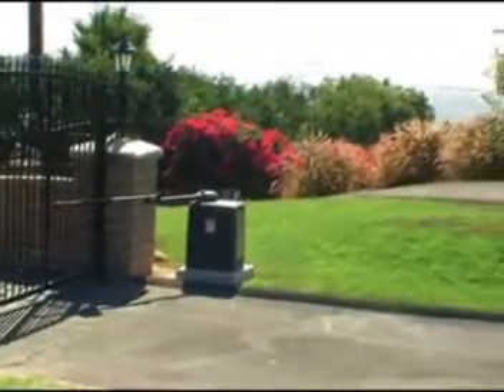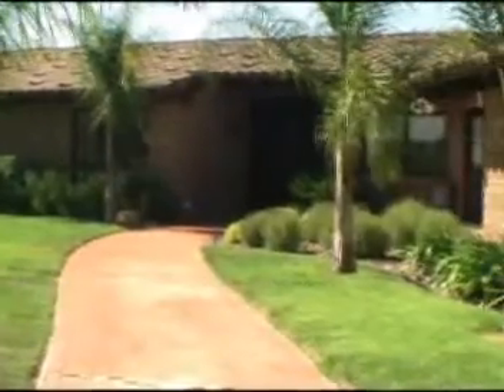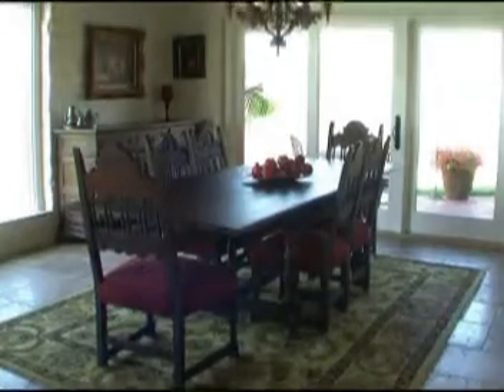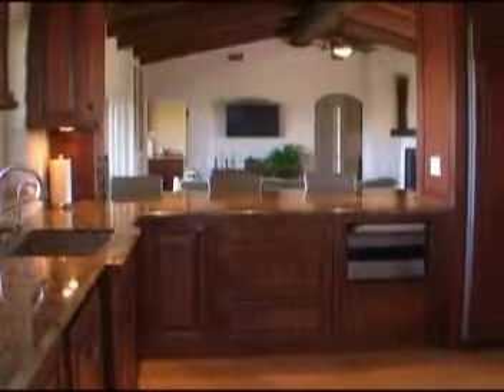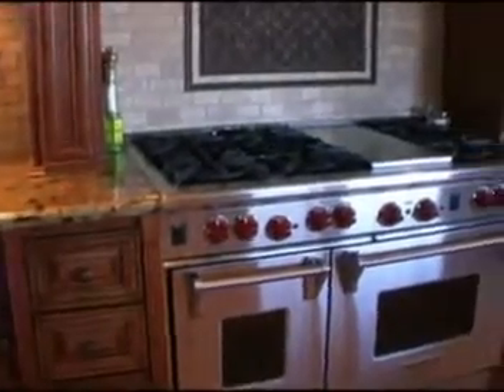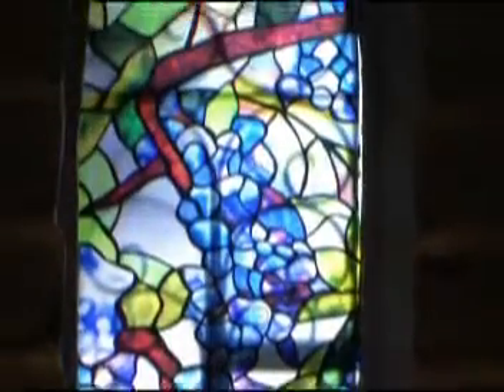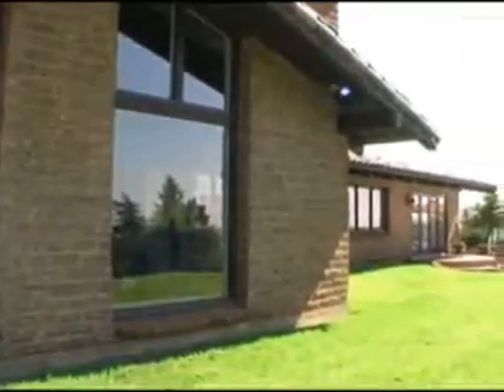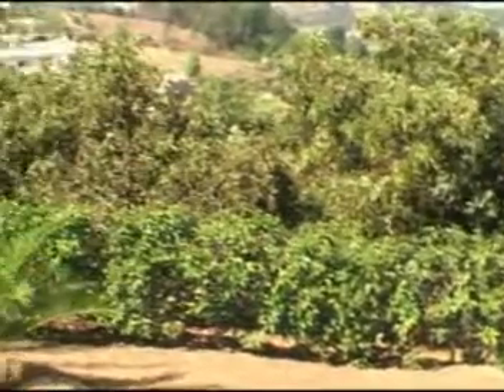Real Estate Video Tour 4326 Citrus Drive, Fallbrook, CA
This Fallbrook estate sits on 2.37 acres with gorgeous 360 degree views of the surrounding mountains, a peek of the ocean, a pool, beautiful landscaping throughout the property, your own organic avocado grove, peaches, lemons, limes, and much more! As you enter the private gate, you are welcomed by this 4300 square foot home and all its views. As you walk through the front double wrought iron entry doors, you are welcomed by the high, open beam ceilings, the beautiful travertine floors throughout and the magnificent beauty of this home. As you walk straight into the formal living room and dining room, you are welcomed by the warm wood burning fireplace, open beam ceiling and views from every angle. The kitchen is a chef’s delight featuring beautiful custom cabinets, Brazilian granite countertops and stainless steal appliances. It features a built in refrigerator and a six burner stovetop with a double oven. The large master bedroom features views of the pool and a private patio overlooking the mountains, avocado trees and a peek of the ocean. The large master bath features custom cabinets, copper sinks, heated tile floors and a beautiful tile dual shower with body spray, rain shower and the ability to convert into a steam room. This home also features a large laundry room with custom cabinets, a wine bar with an adorable stained glass window and plenty of storage for all of your wine bottles. It has 5 spacious bedrooms with guest quarters / office and 4 ½ baths. There is plenty of space for all of the toys in the 2 car attached garage and the 3 car detached garage with separate entry!